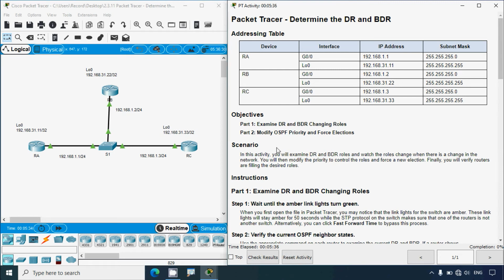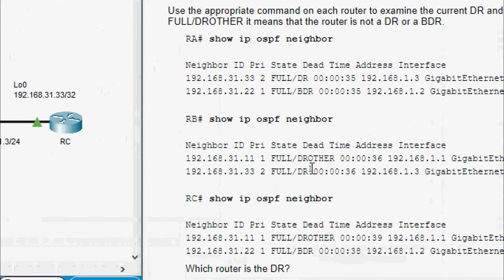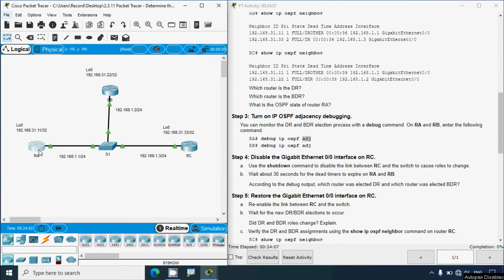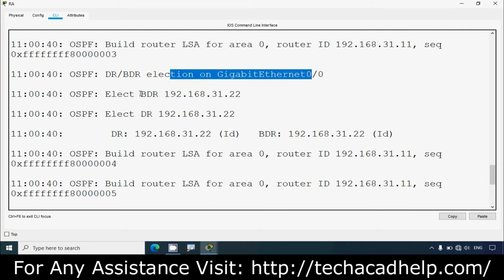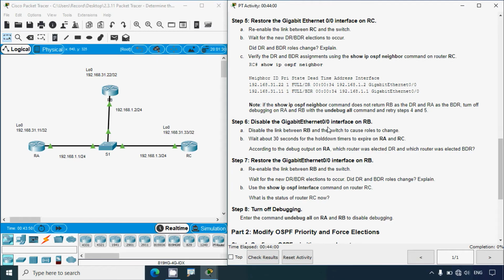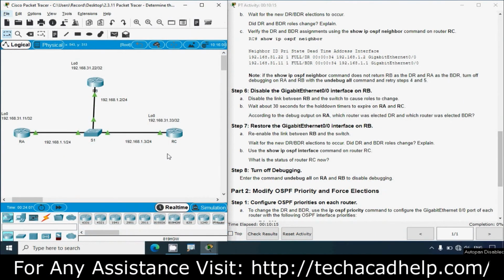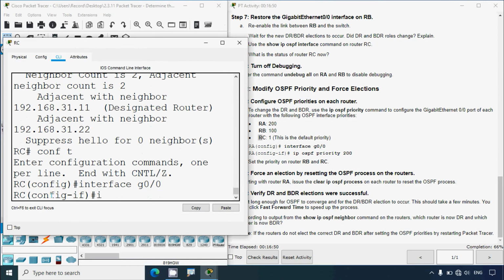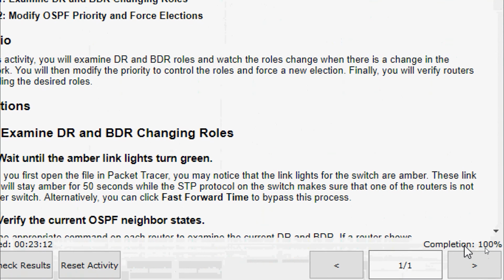2.3.11 Packet Tracer - Determine the DR and BDR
2.3.11 Packet Tracer - Determine the DR and BDR
CCNAv7 - Enterprise Networking, Security, and Automation